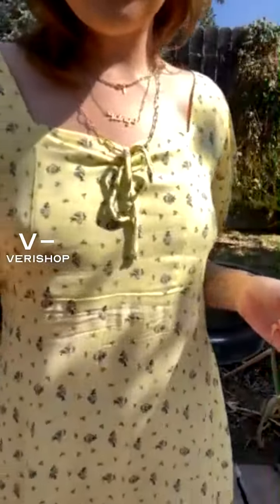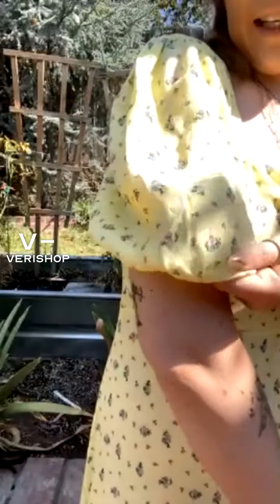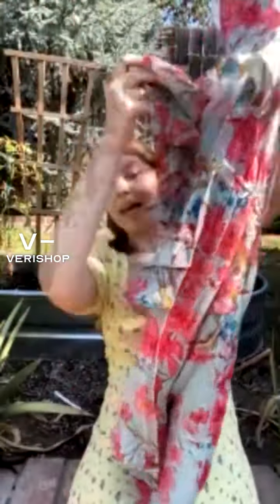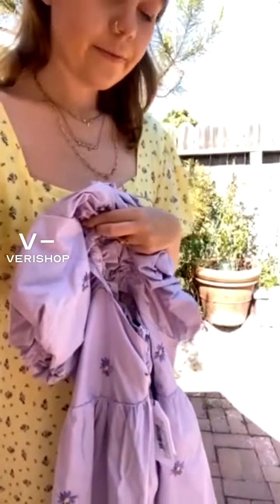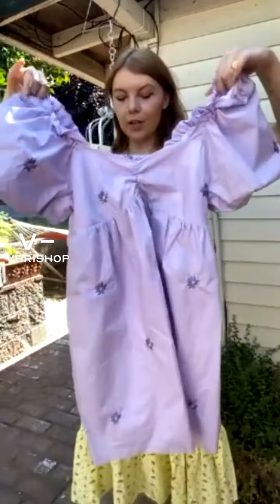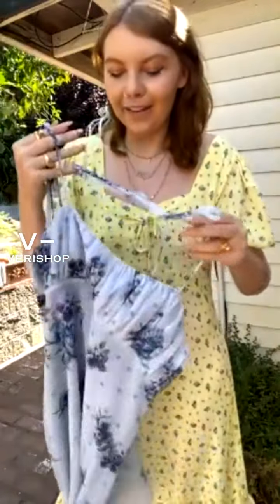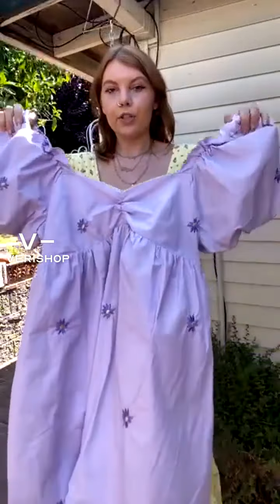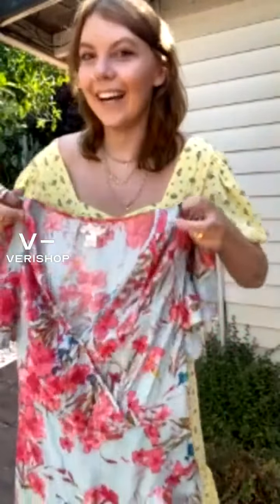pastel party: dresses 🏹🌷🍉 @littlevirgobean | Verishop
pastel party: dresses 🏹🌷🍉
join me on Sunday @ 10am to shop my favorite pastel dresses from Bog Collective, Faithfull the Label, + more 💞💞